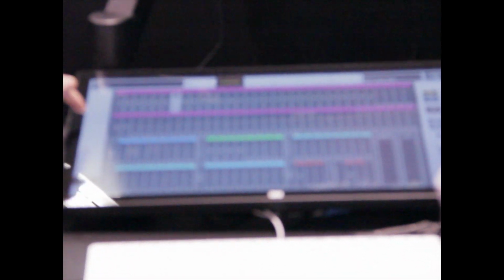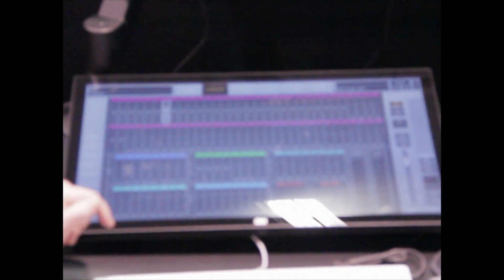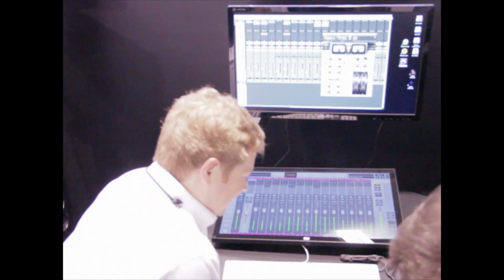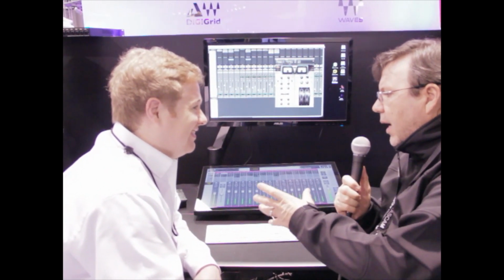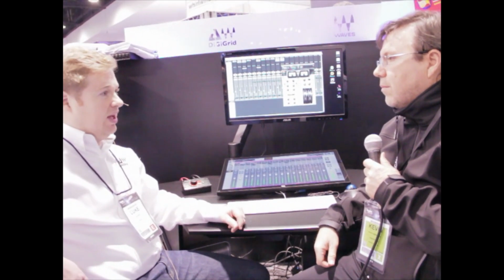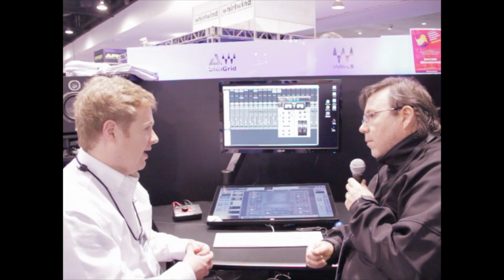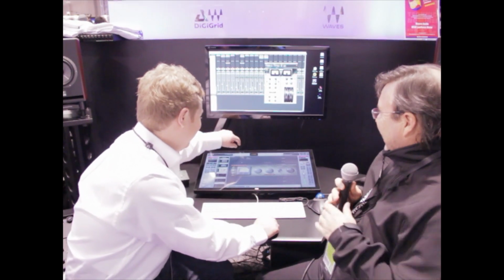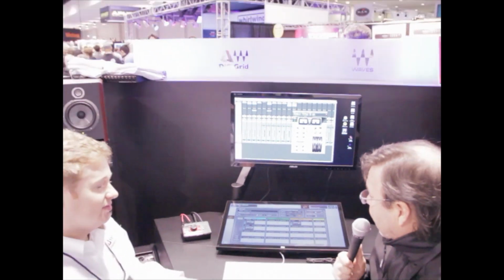NAMM Day 2 Waves - DigiGrid and eMotion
One of the most exciting booths this year at NAMM 2013. We sit down with Luke Smith and talk about a new collaboration from Waves for Live and Studio recording DigiGrid and eMotion.